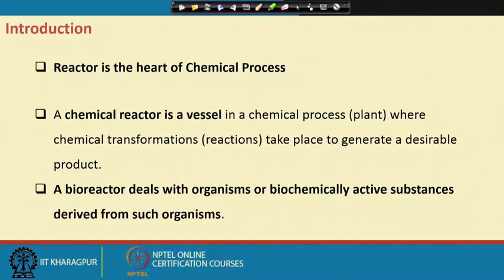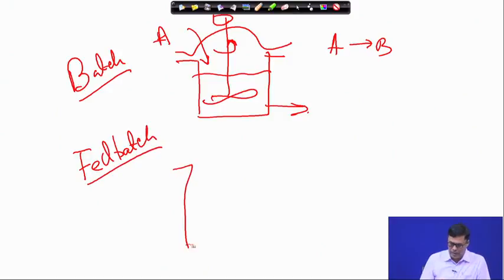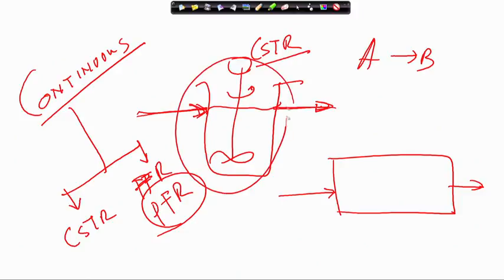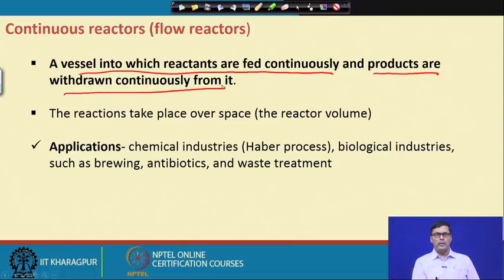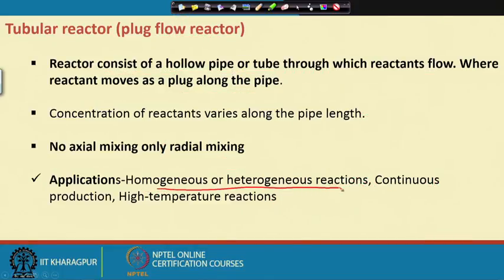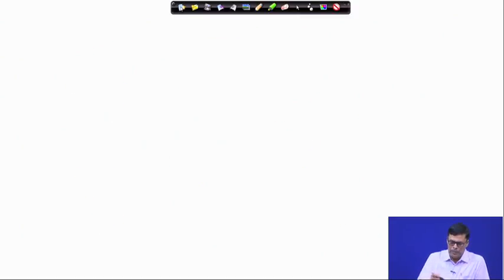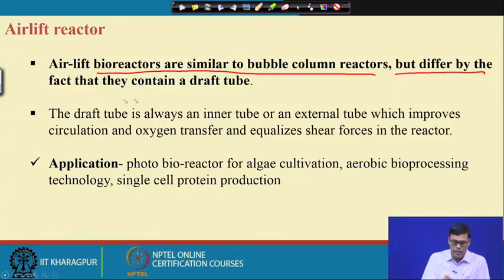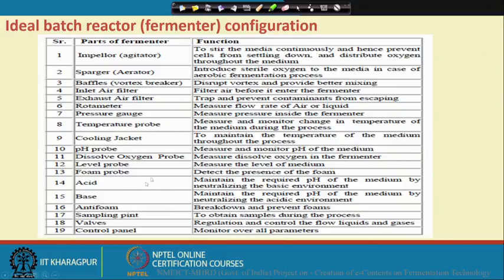Lecture 16 : Different types of reactors